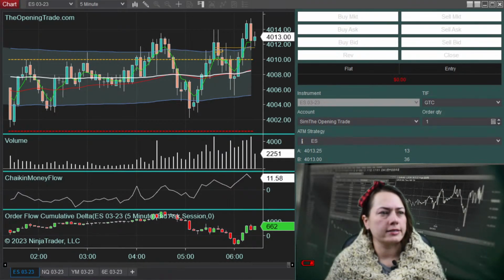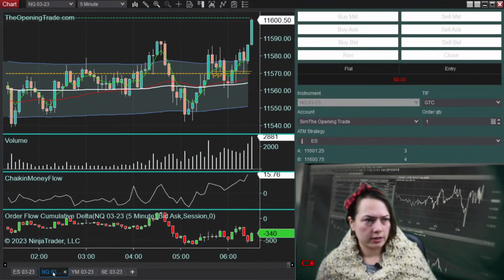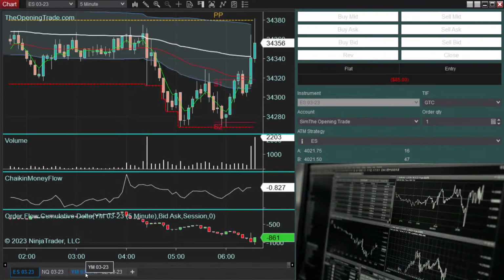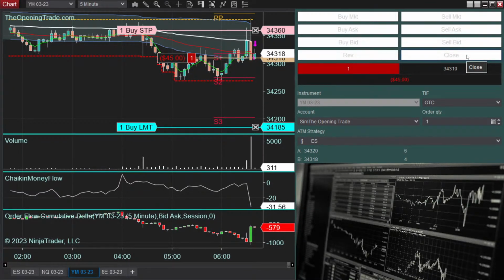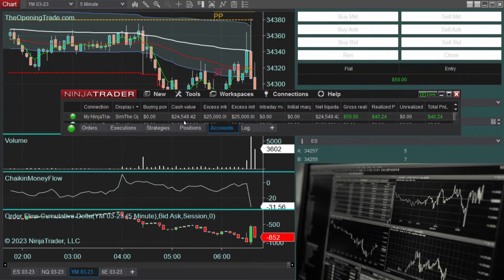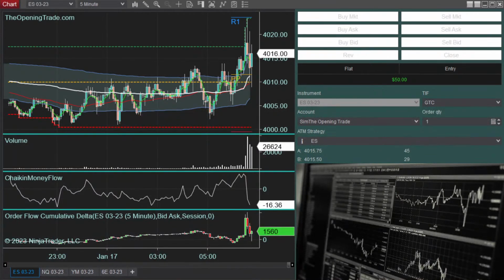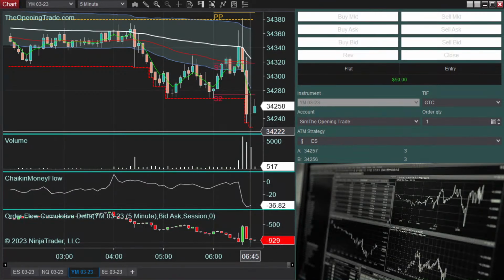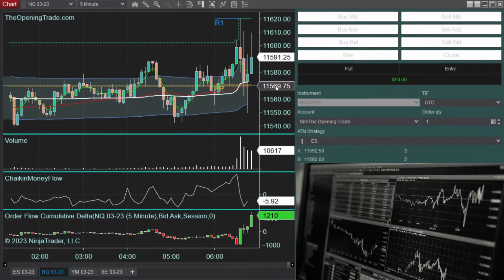🔴 Live Futures - The Opening Trade